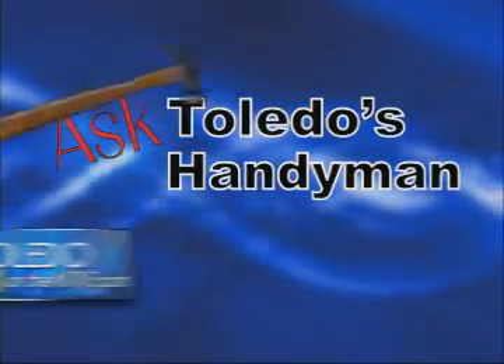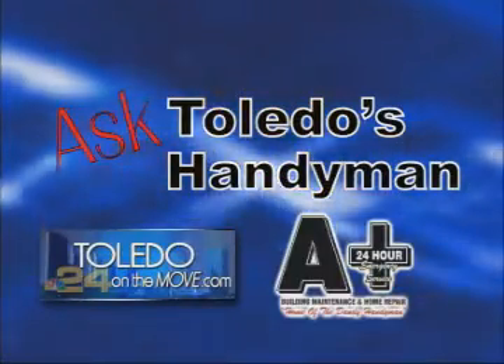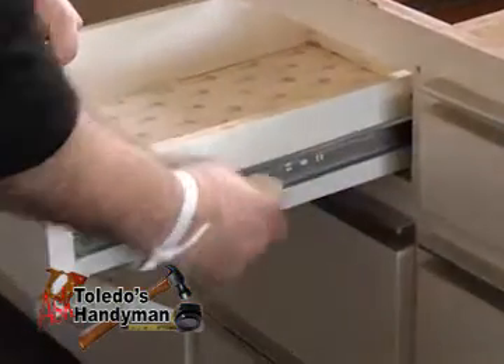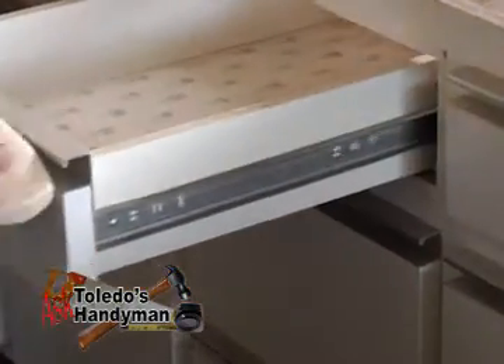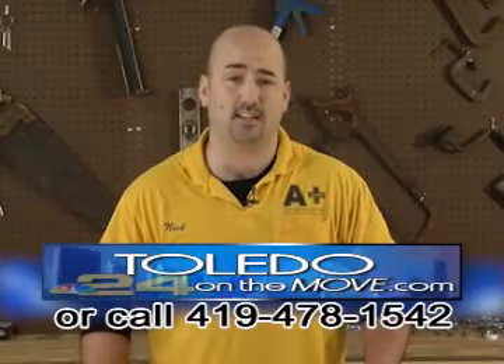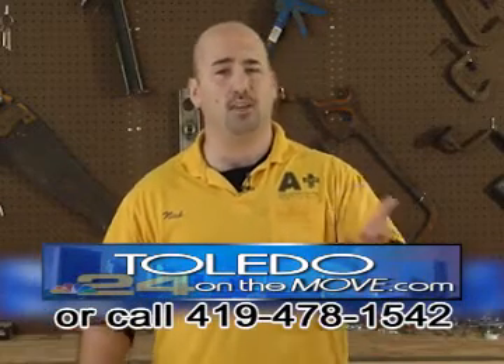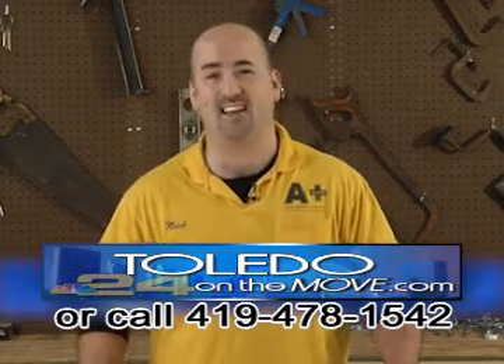Ask Toledo's Handyman | How a Bar of Soap Can Fix Common Problems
Nick tells you how a bar of soap can help with tough screws and sticking drawers.
Home Repairs and Commercial Building Maintenance are easy with A+. We are fast, professional and have an A+ rating with the BBB. Give us the opportunity to show you the A+ Difference, serving the Greater Toledo, Ohio area.